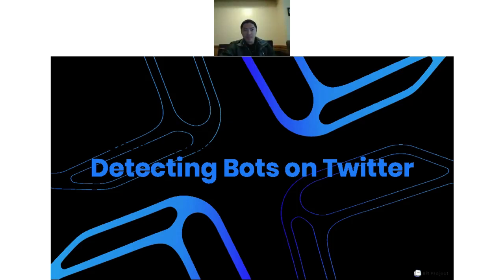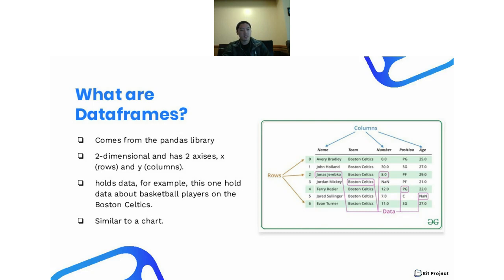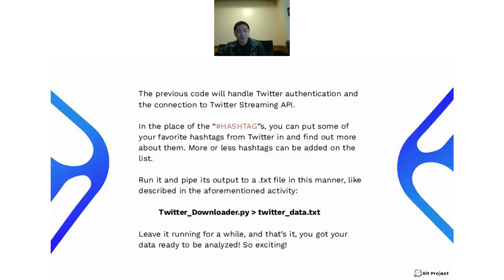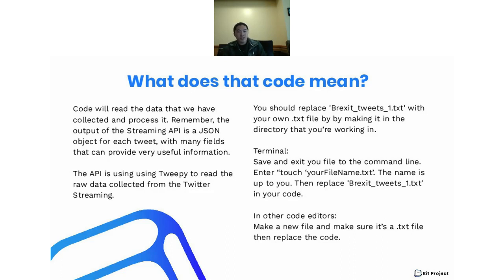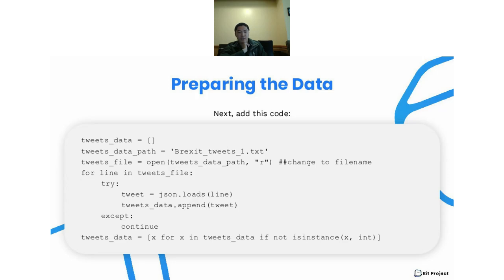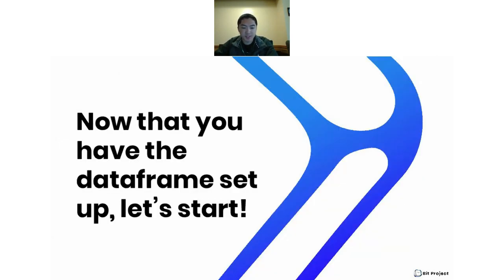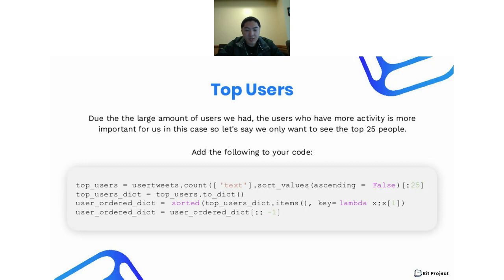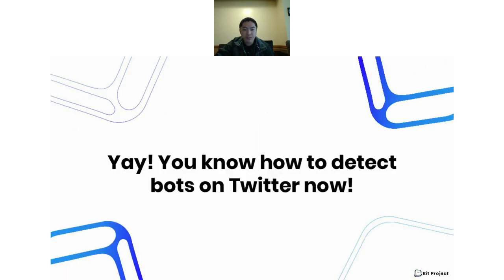Detecting Bot Activity with Twitter API | Bit Project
How to Detect Bots on Twitter, a workshop led by Kevin Vuong, Developer Relations @ Bit Project